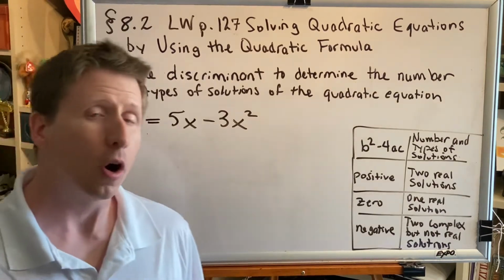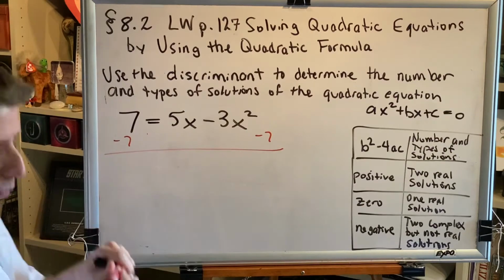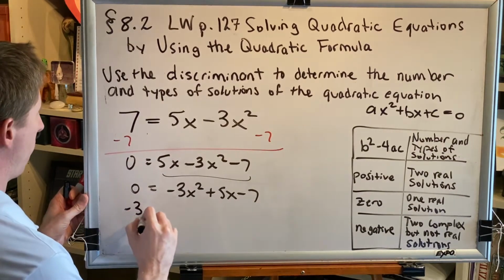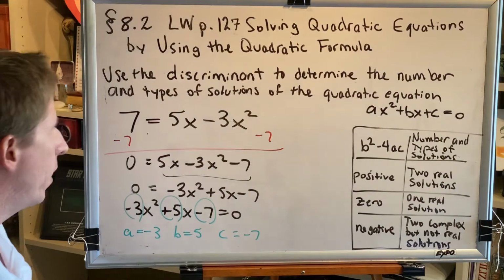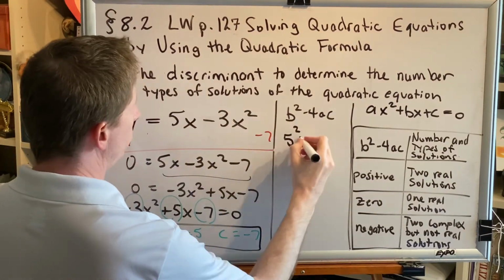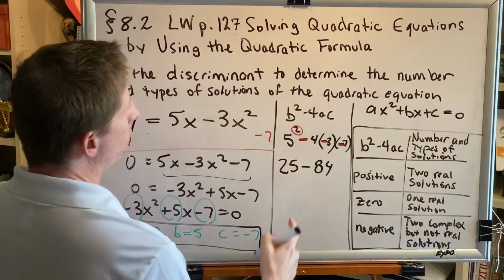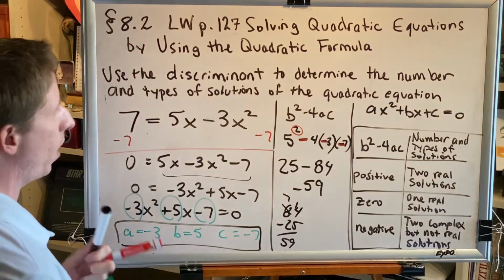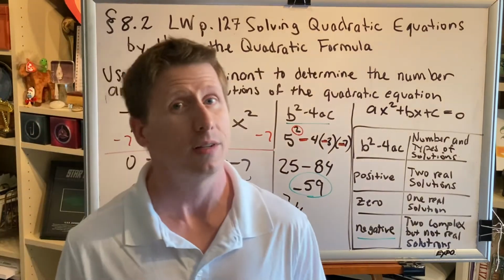Section 8.2 (Part 5) Solving Quadratic Equations by Using the Quadratic Formula